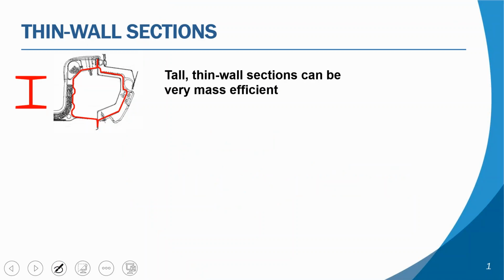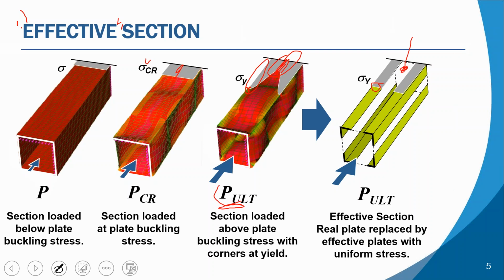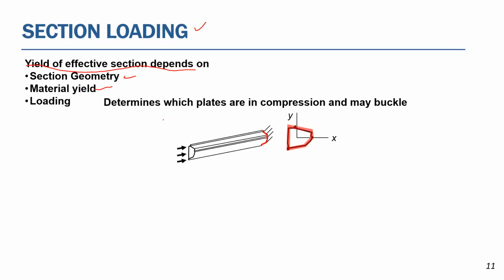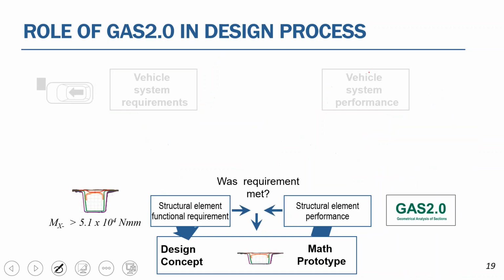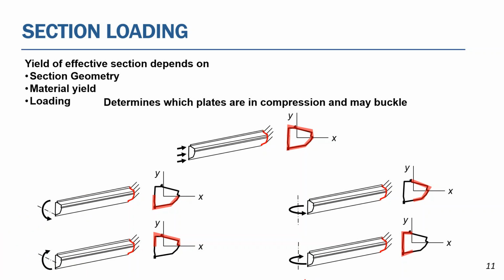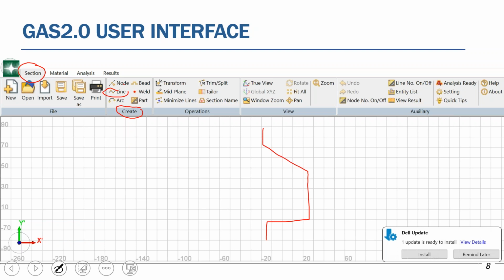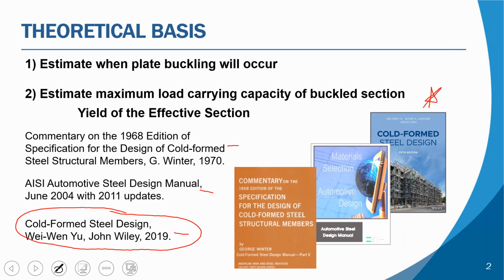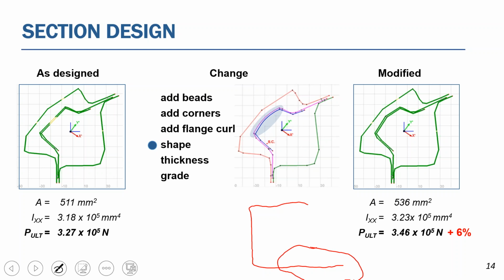Geometrical Analysis of Sections – GAS2 0 an AISI Automotive Webinar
Webinar recorded June 16th, 2020